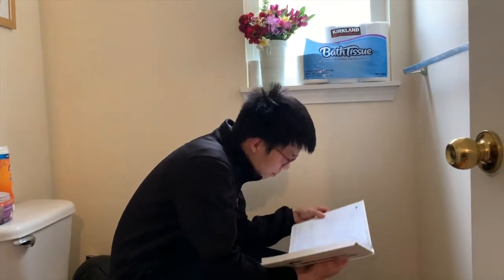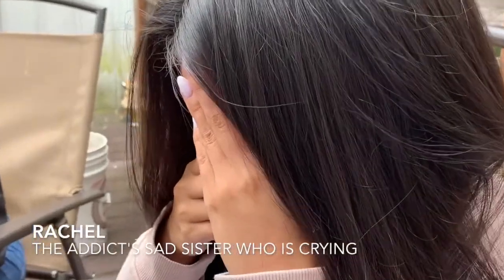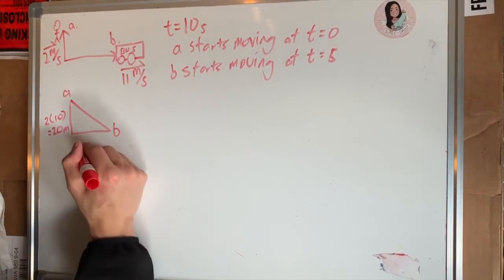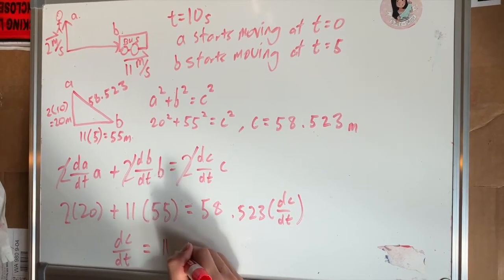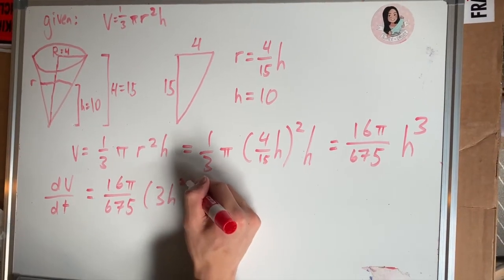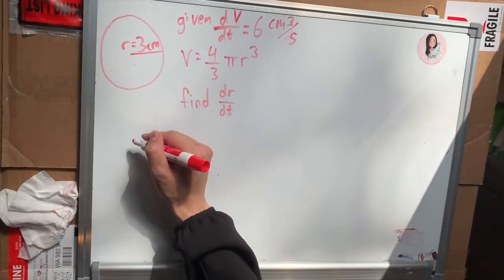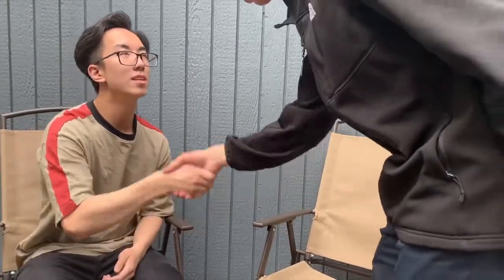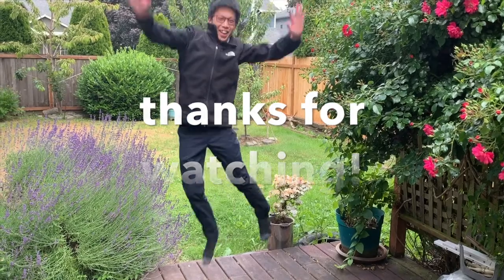My Strange Addiction - AP Calculus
AP Calculus Final Dr. Jones